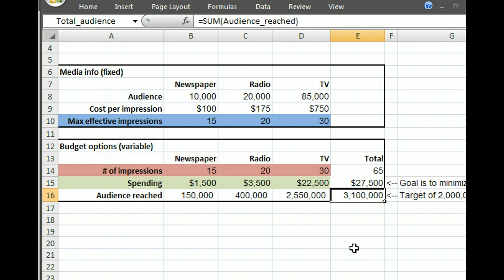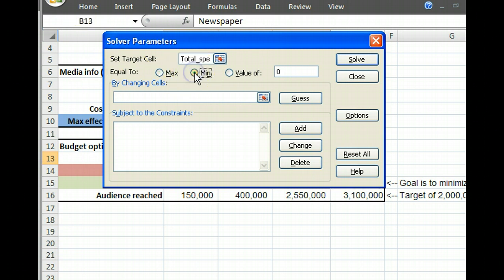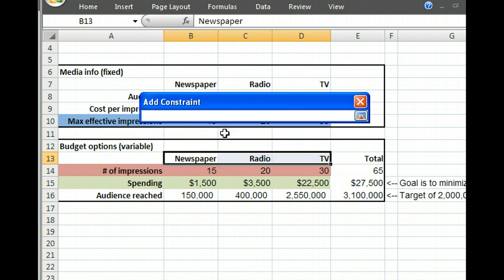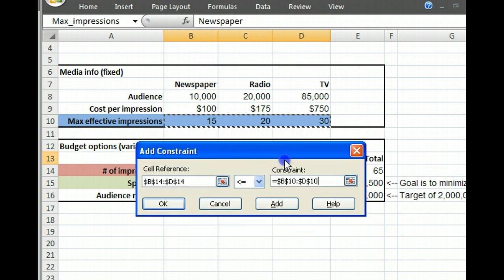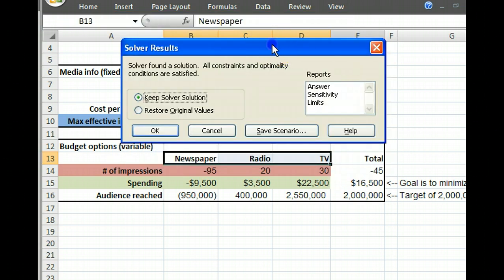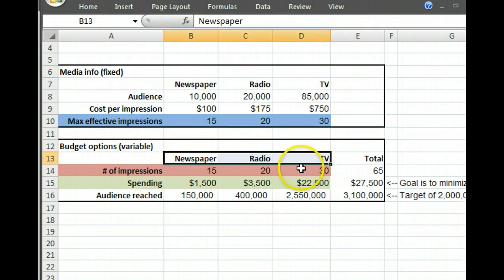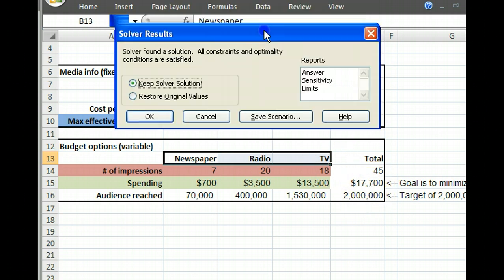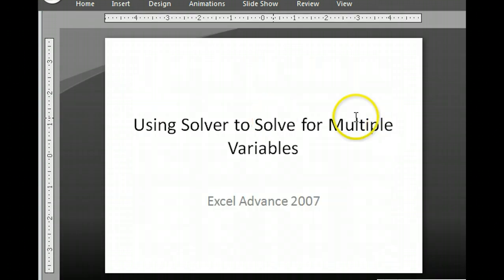Using Solver to Solve for Multiple Variables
How To Install Solver & The Analyis ToolPak using Excel Advance 2007.